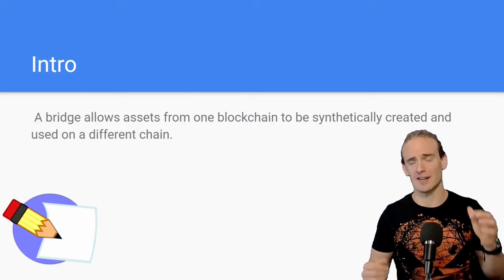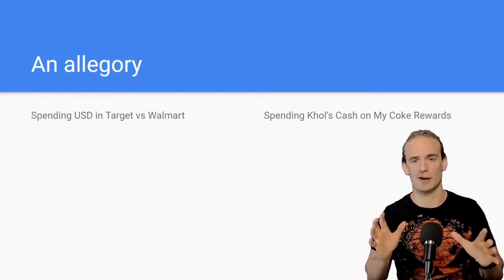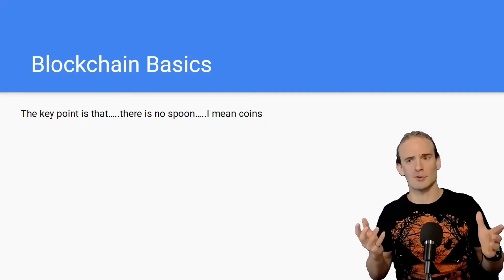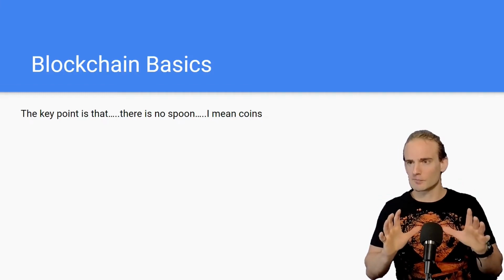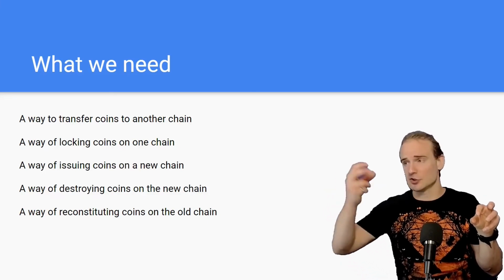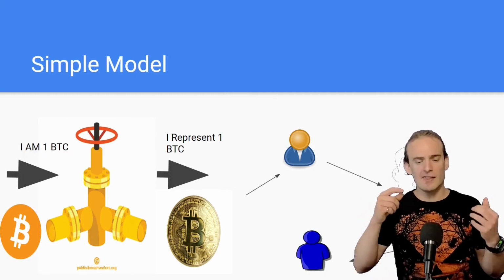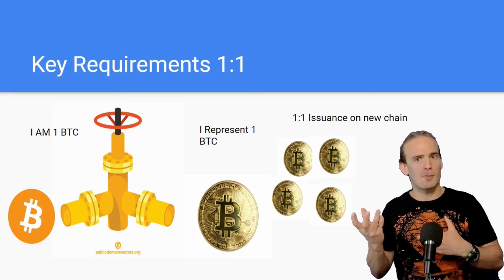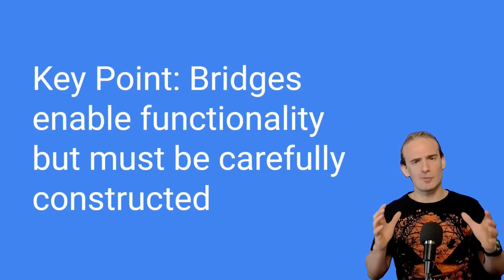What Are Cryptocurrency Bridges? - Crypto Basics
With thousands of different cryptocurrencies and hundreds of different blockchains, there are almost limitless ways for crypto investors to put their capital to work earning a return. Unfortunately, not all blockchains have the same level of features, and cryptocurrency users will occasionally want to use a cryptocurrency from one blockchain on a different blockchain to gain access to additional features. For example, many users "wrap" Bitcoin so that it can be used for lending on DeFi protocols on Ethereum. This is made possible through a concept known as bridges. Join me in today's video where we discuss what cryptocurrency bridges are, how cryptocurrency bridges work, and some of the reasons why people use cryptocurrency bridges.